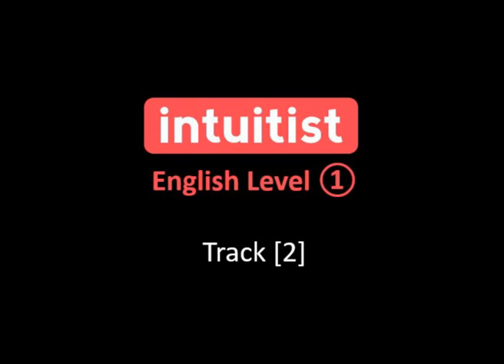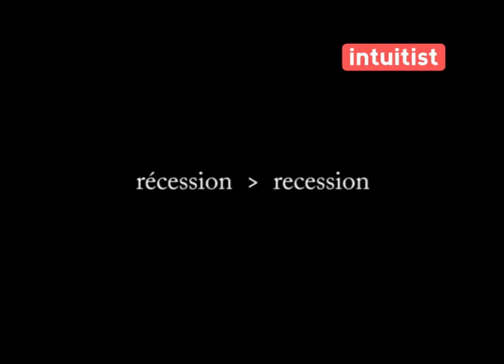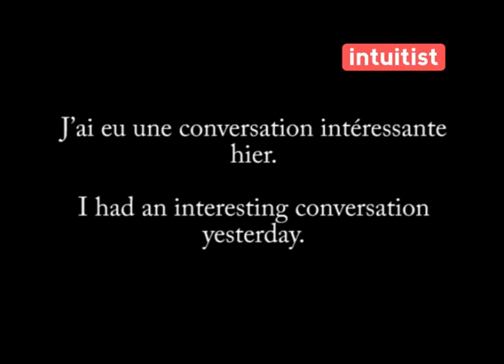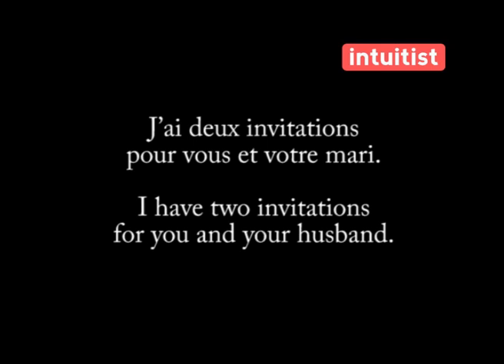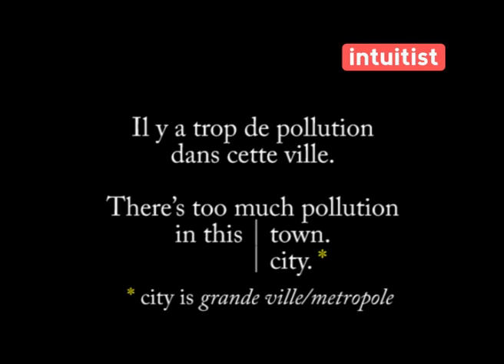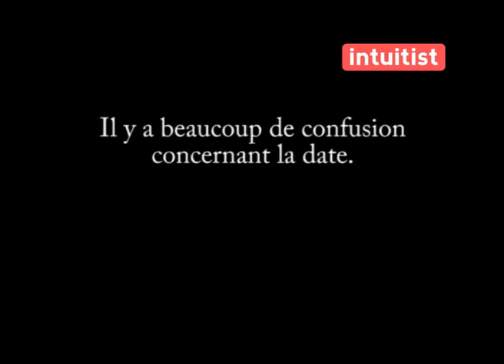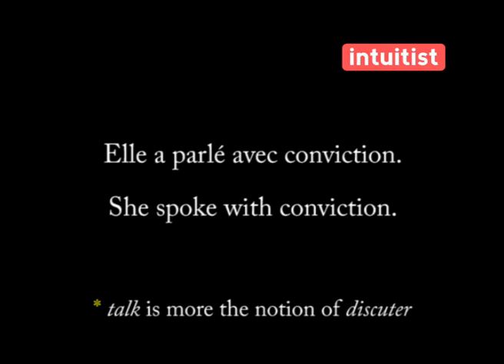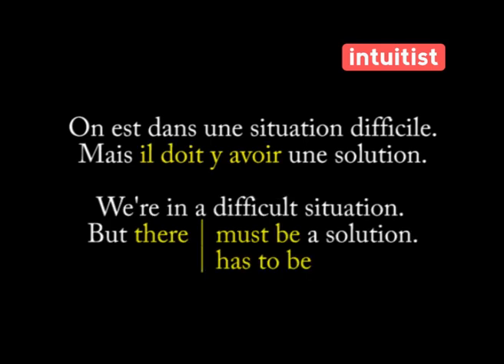English Level One Track 2 - Vocabulary: -ion words (i)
Vocabulary, the present tense, it is, it was, there is, there are, adjectives